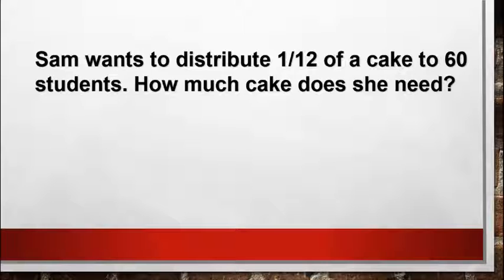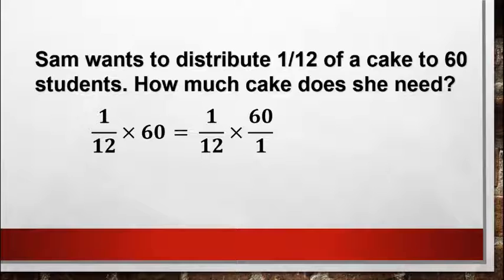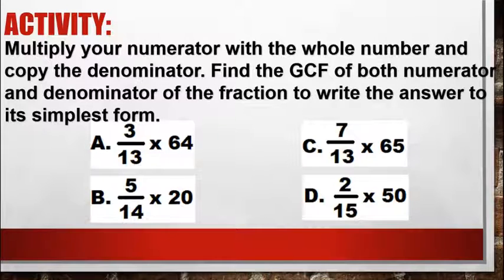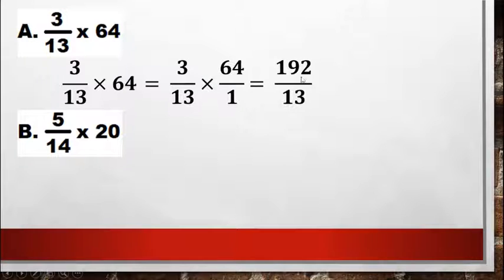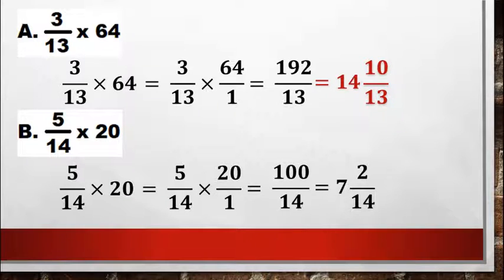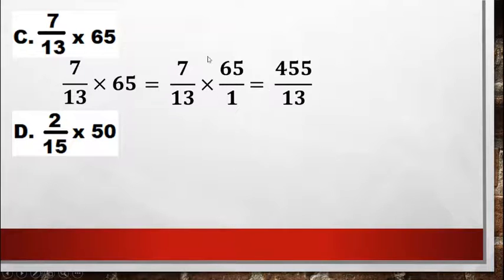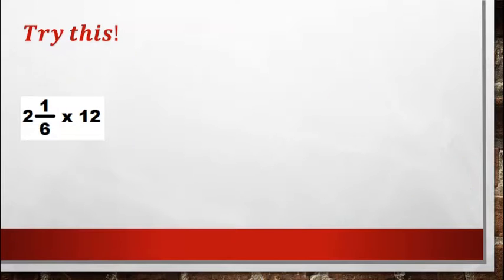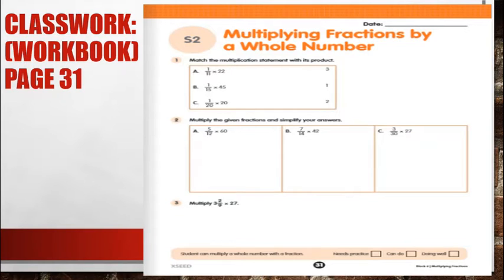Math 5 Block 6 Lesson 2 Multiplying fraction and whole number